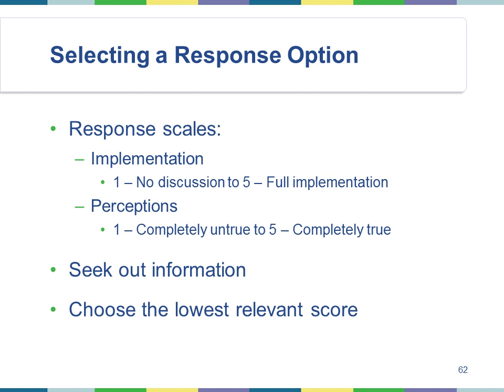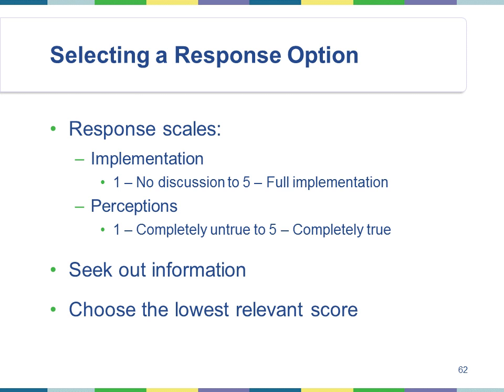Population Health Assessment Overview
Dr. Lauren Benishek goes over the Population Health Assessment Overview Tool.